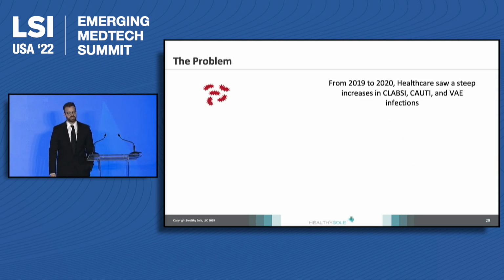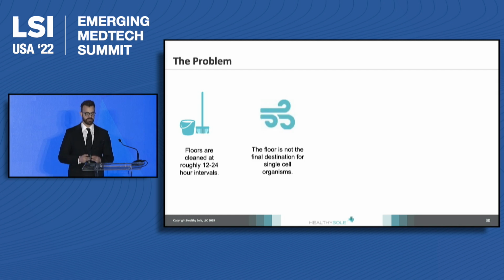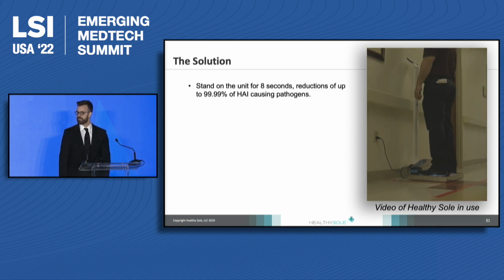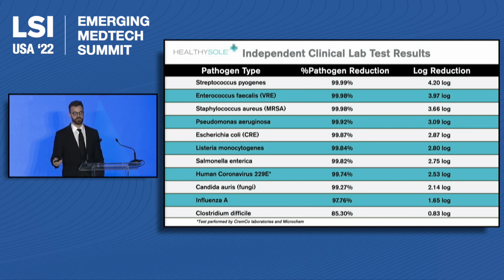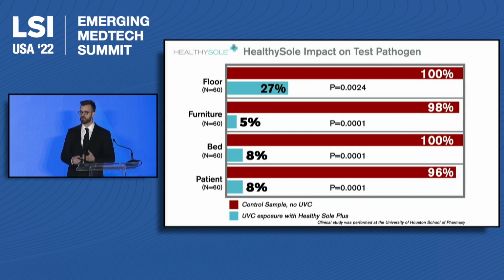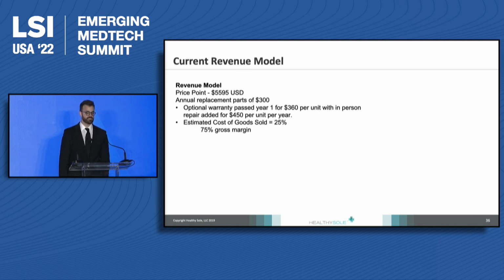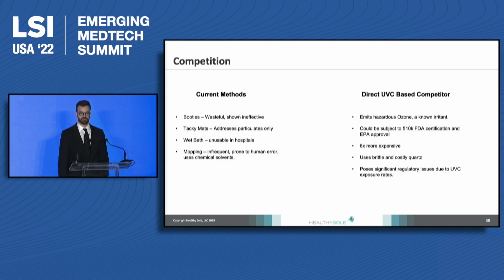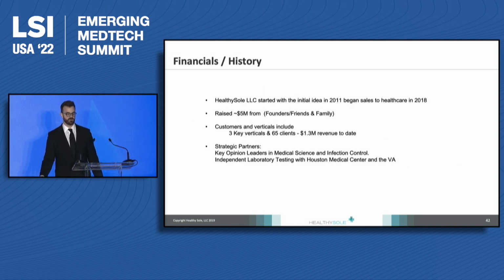Peter Kassel, CEO, HealthySole | LSI USA '22 Emerging Medtech Summit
Peter Kassel, CEO of HealthySole, was a presenter at the LSI USA ‘22 Emerging Medtech Summit, presenting to an audience of active investors and strategic partners.

HealthySole is the pioneer and technology leader in reducing the pathogen load in settings where pristine environments are required: hospitals, compounding pharmacies, pharmaceutical R&D and manufacturing, food handling, and even EMS and law enforcement.

NEXT CONFERENCE
Date: September 21-24, 2022
Location: The Grove | Hertfordshire, UK

LSI Europe ‘22 Emerging Medtech Summit is expected to welcome over 100 Medtech innovators that are raising capital and seeking strategic partners. This summit is all about bringing investors and the creators of innovative technologies together to positively impact patient care.